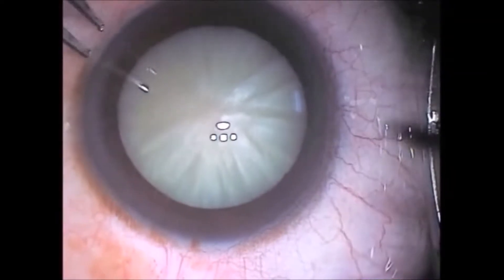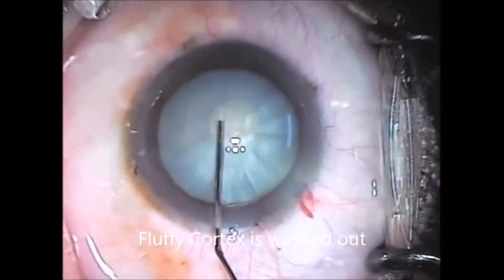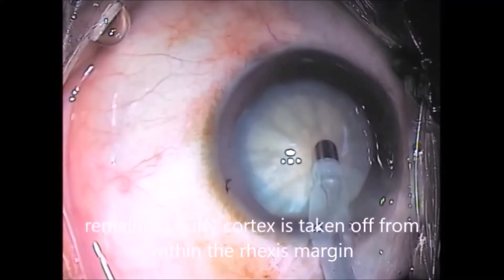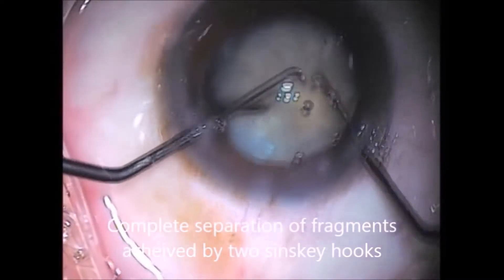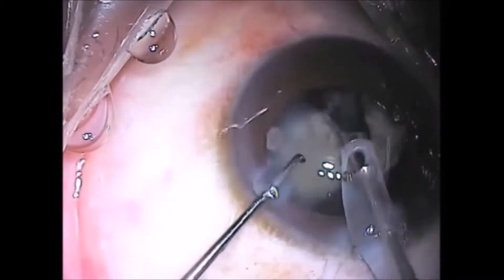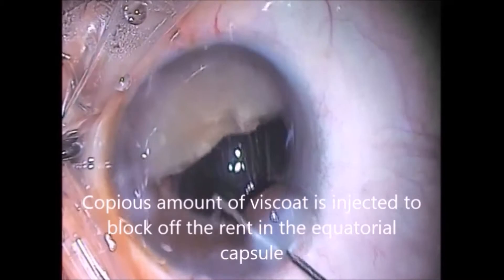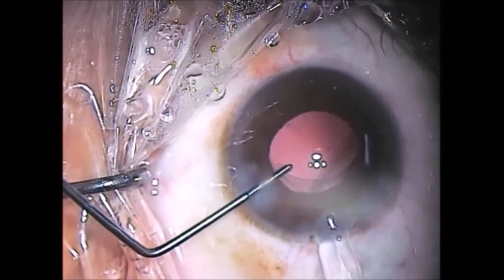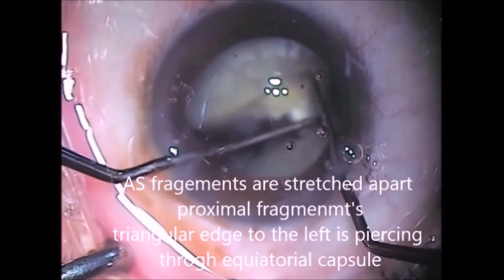Hide & Seek Nucleus ASCRS 2017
ASCRS 2017 Exhibit. Shows a rare case of equatorial capsular rent.